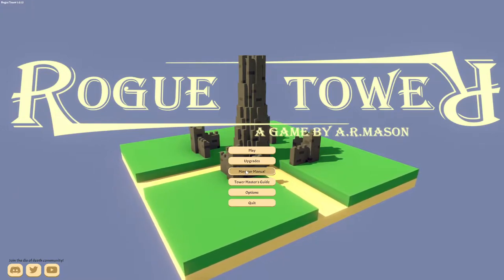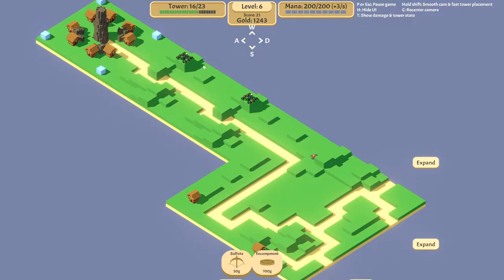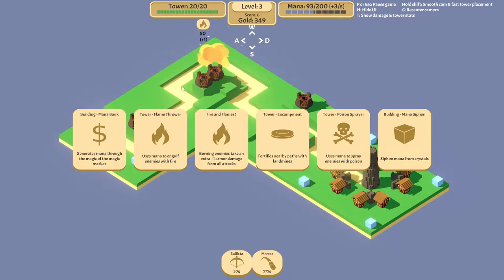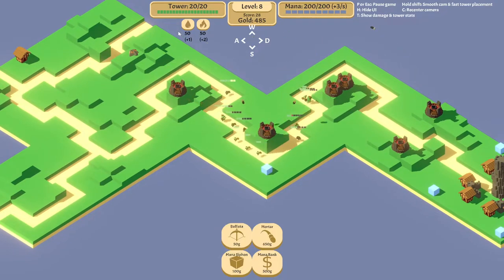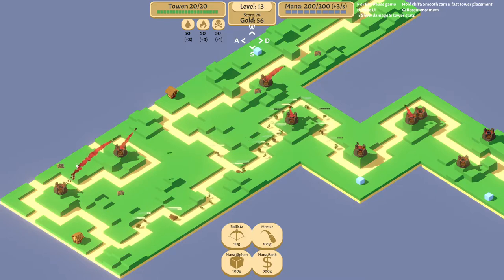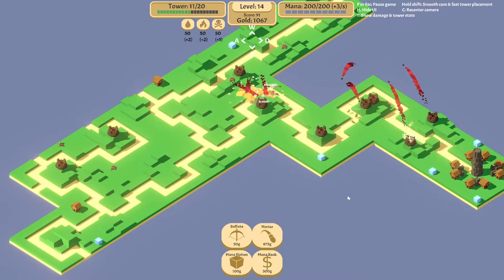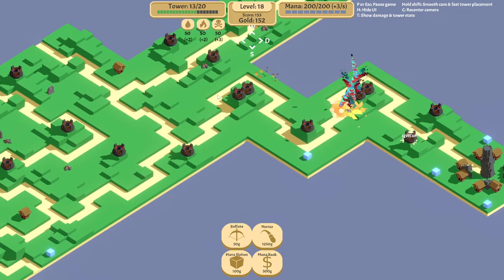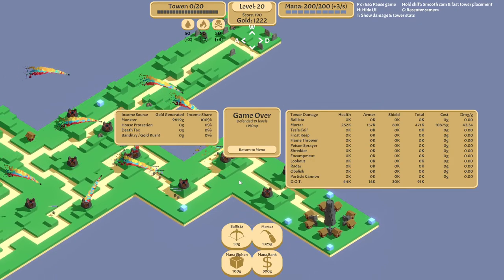Let's Play Rogue Tower : Mortar Only Strat?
Trying out some fun builds